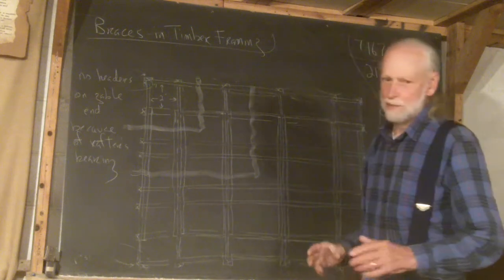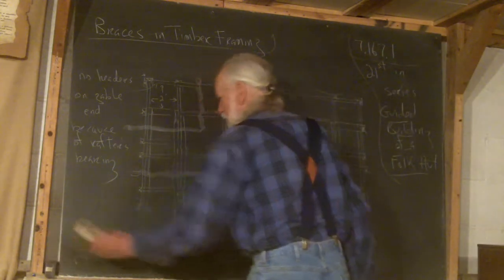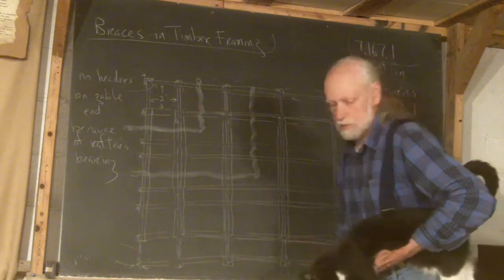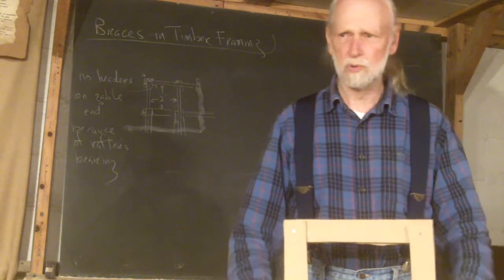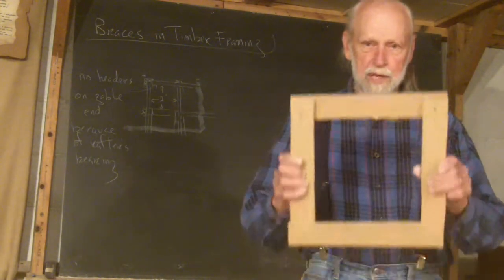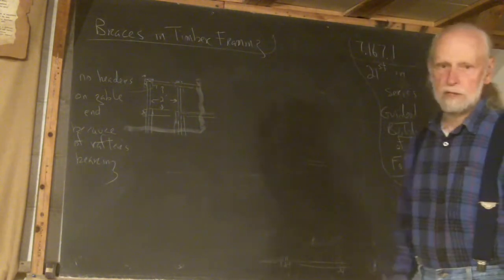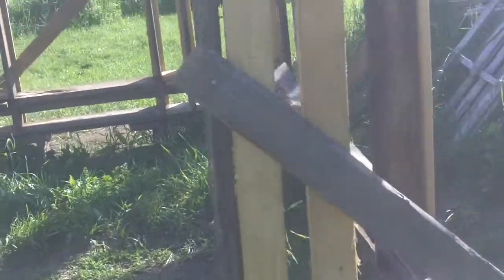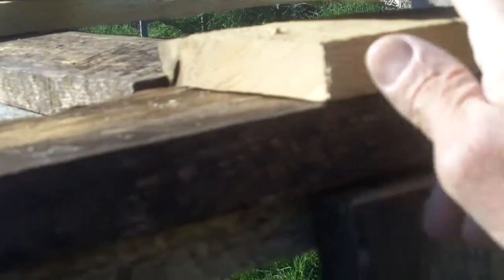Bracing in Timber Framing (21)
I begin to discuss the importance of bracing in timber framing in general but then folk huts in particular.